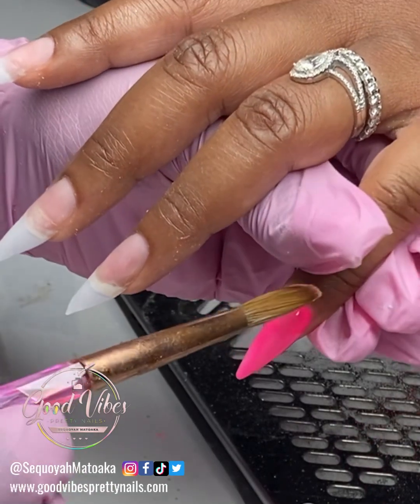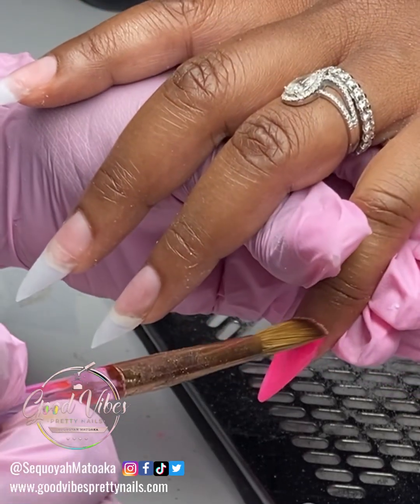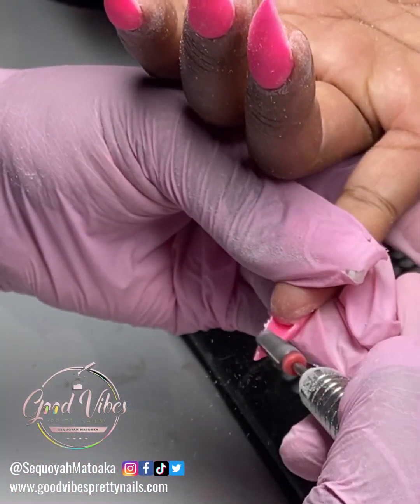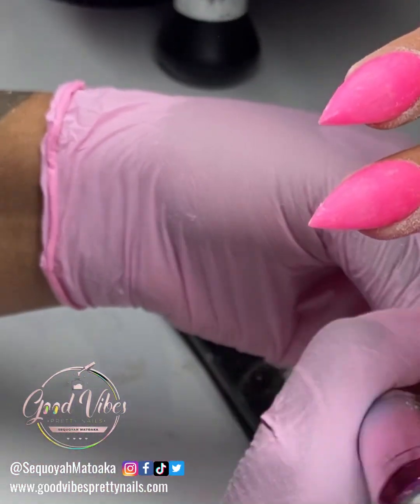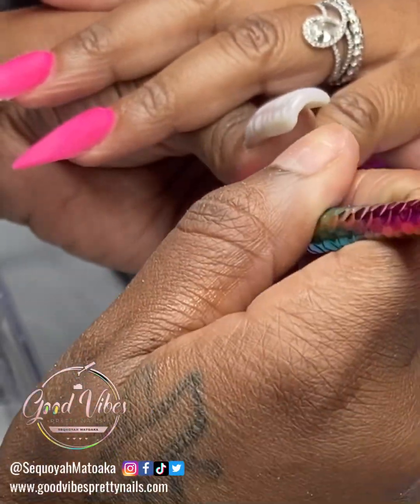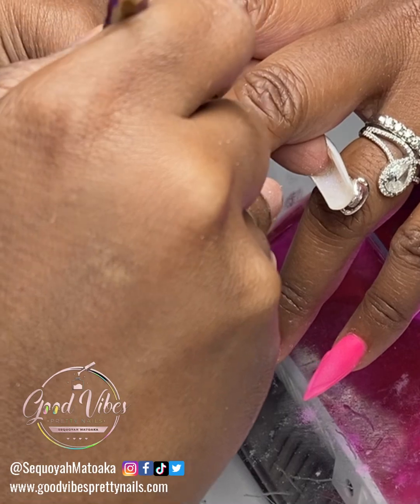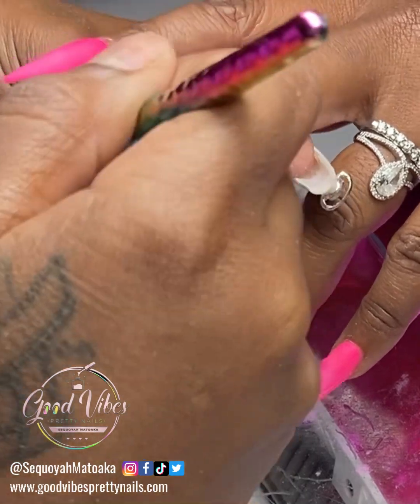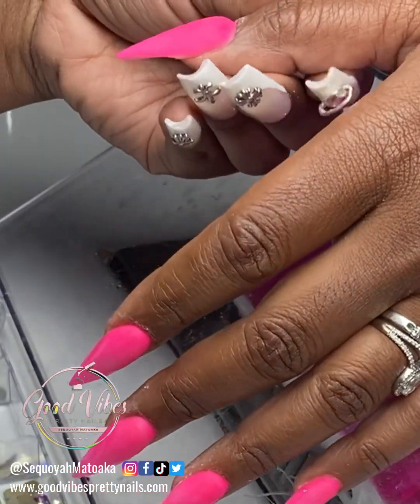Pink Bling Acrylic Set|SequoyahMatoaka products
Watch me work.